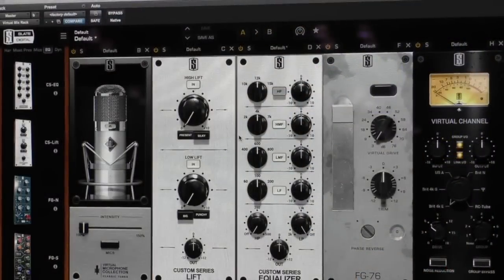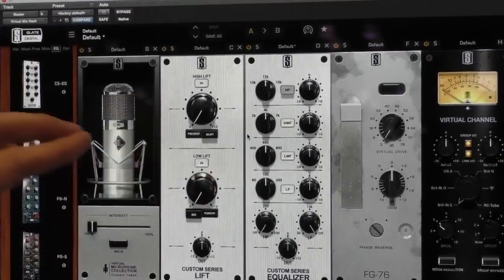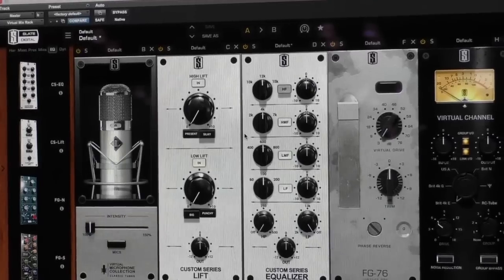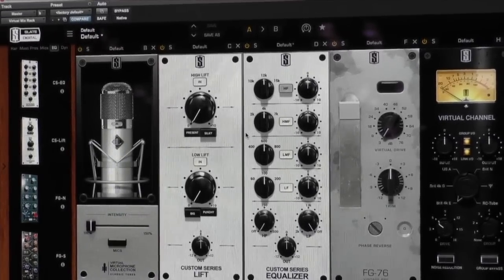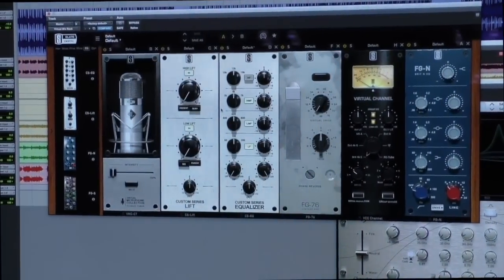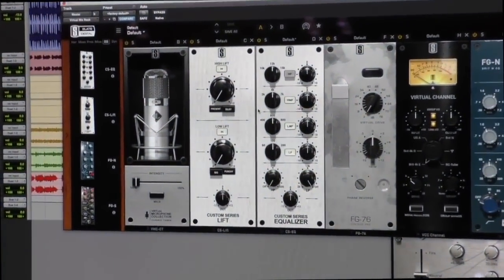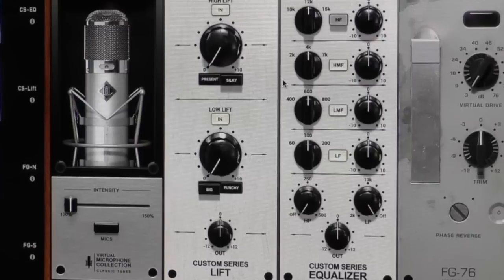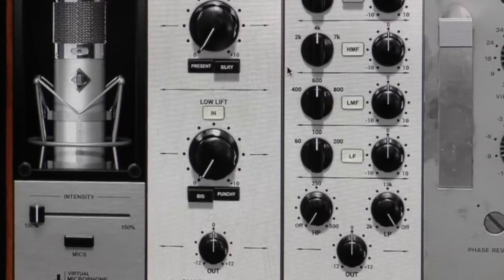Slate Digital Custom Series Modules for VMR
The vintage EQ modules for Slate Digital's Virtual Mix Rack plug-in.